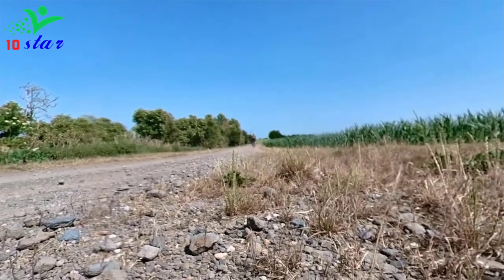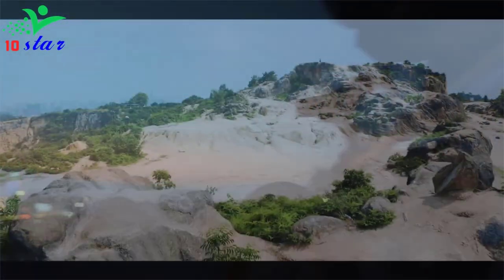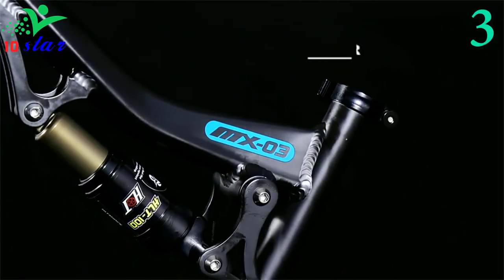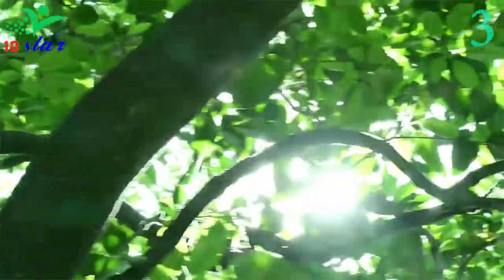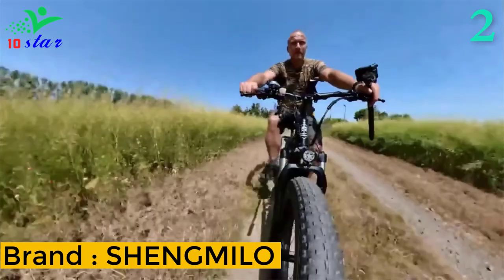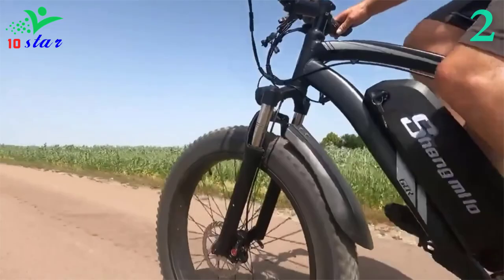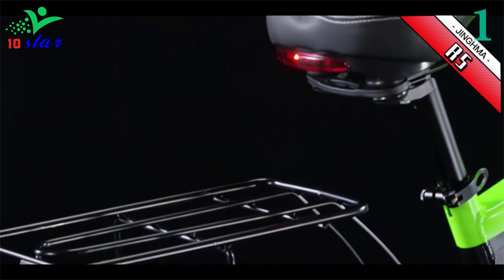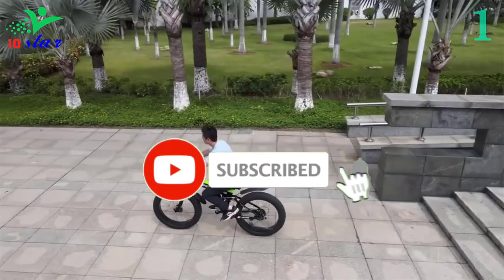✅ Top 5 Best 1000W Electric Bike In 2024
5 Best 1000W Electric Bike

5) LANKELEISI T750PLUS Electric Bike 👇

4) GOGOBEST GF600 Electric Bike 👇

3) Shengmilo MX03 Electric Bicycle 👇

2) Shengmilo MX02S Electric Bike 👇

1) JINGHMA R5 Electric Bike 👇